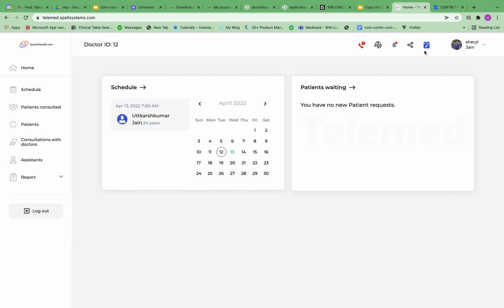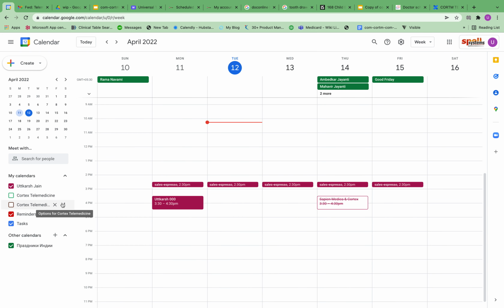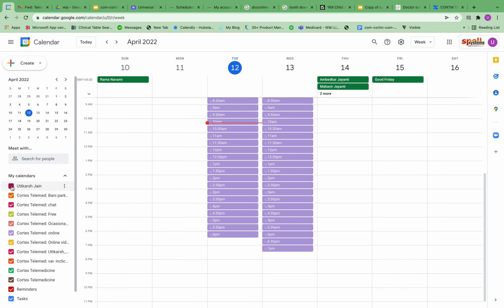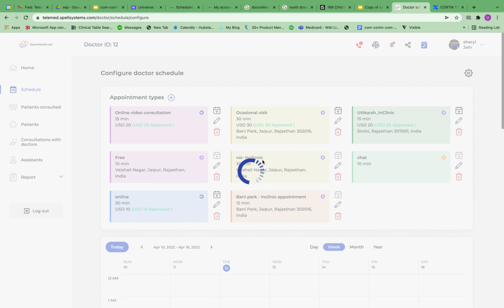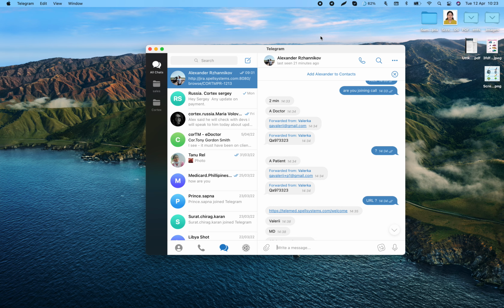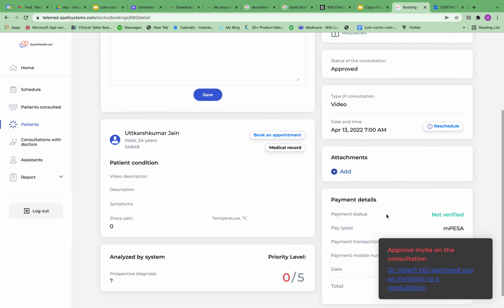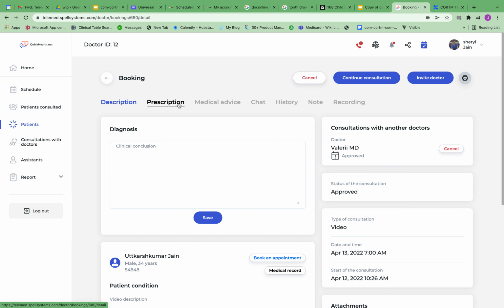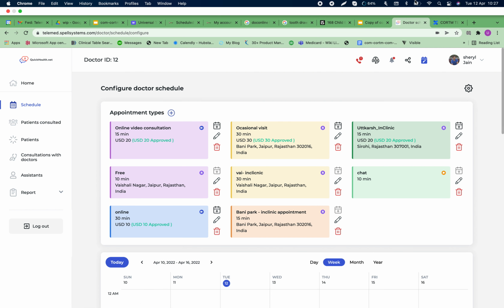Highlights of V 2.0.39